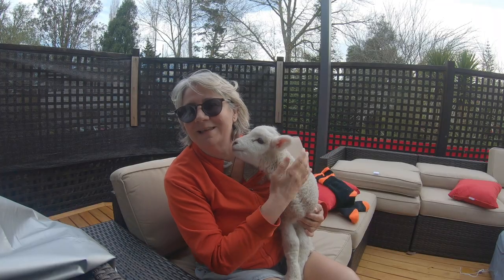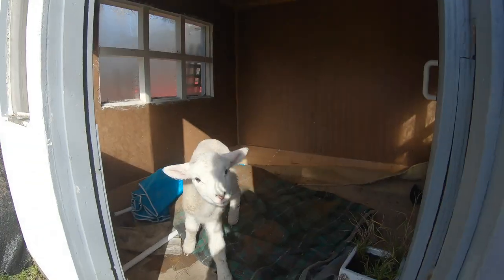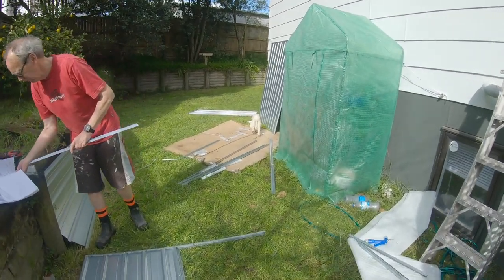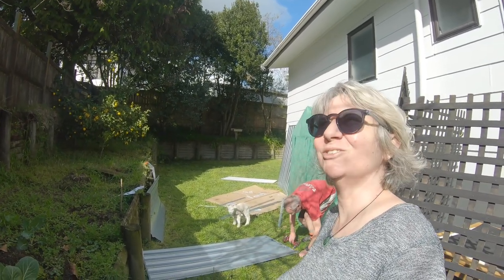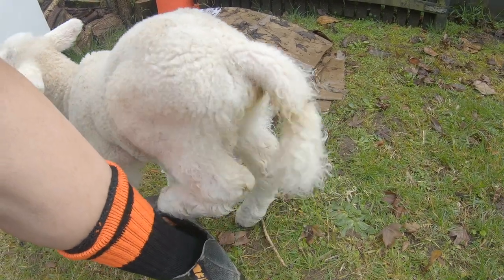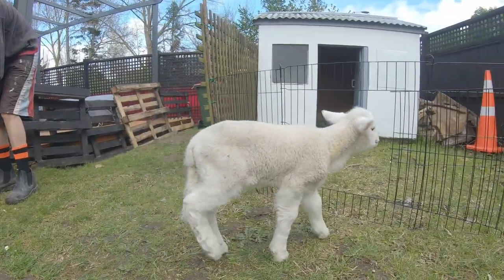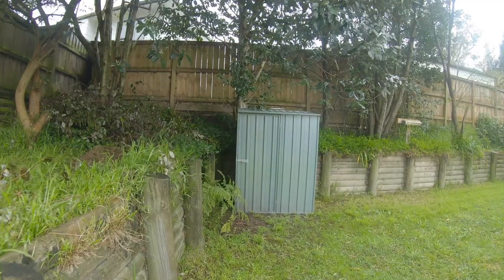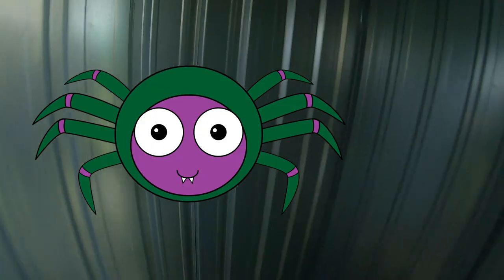Pet Lamb | The Adventures of Minty the lamb | EP01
We adopted a lamb who had been abandoned by his mother. Meet Minty the Lamb!

Music (Try it for free)